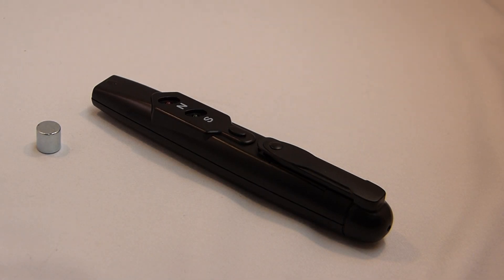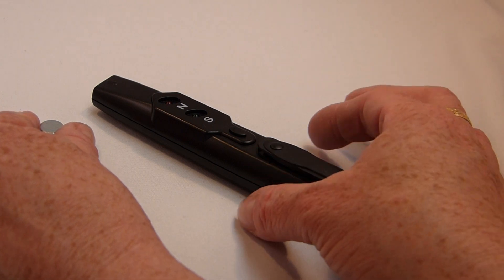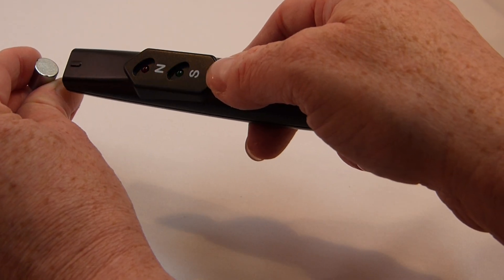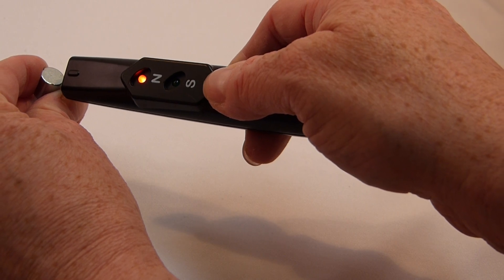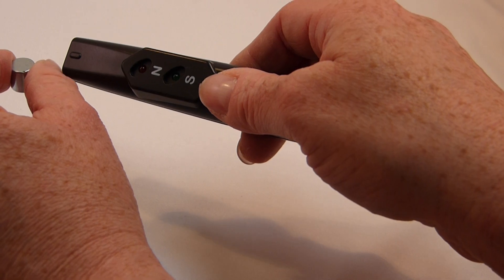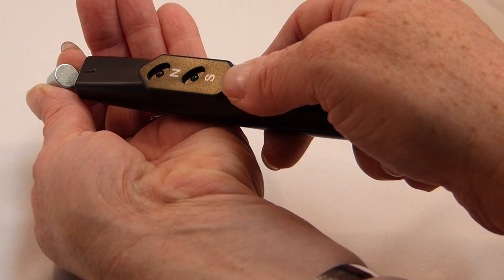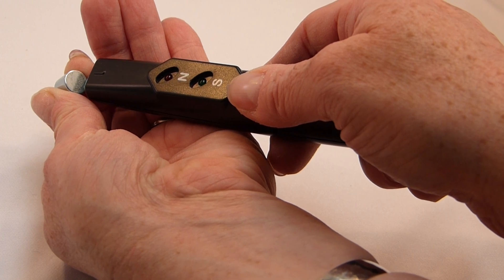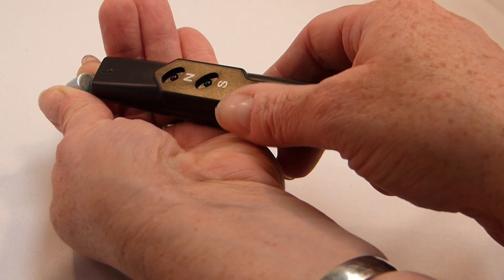Using Guy's Magnets electronic pole tester.MTS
Video tutorial into how to use the Electronic Pole Tester